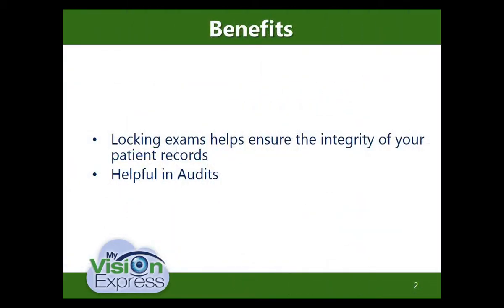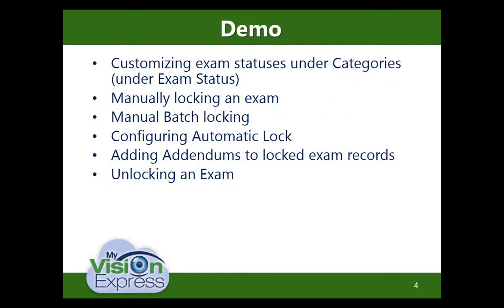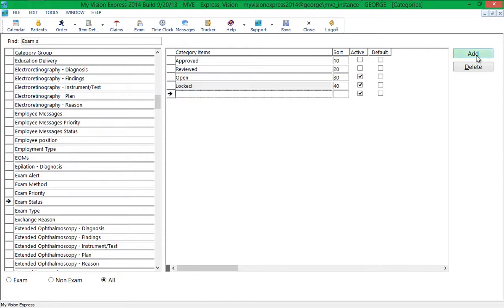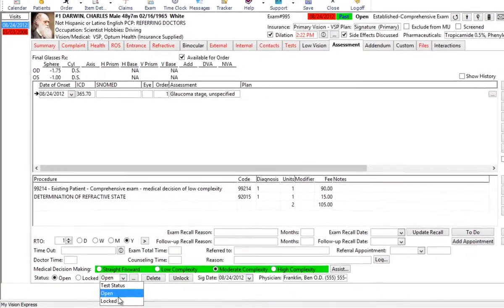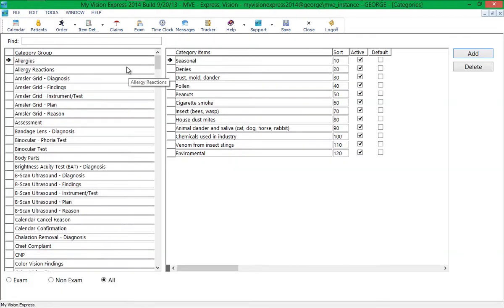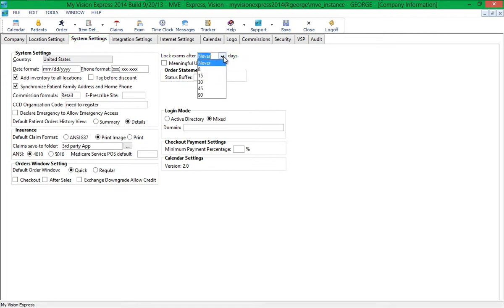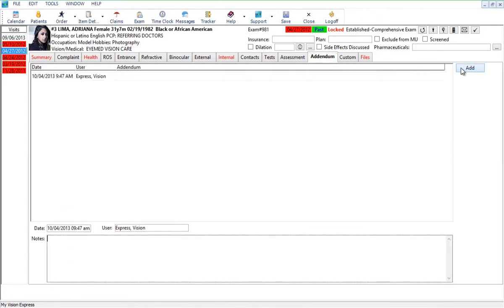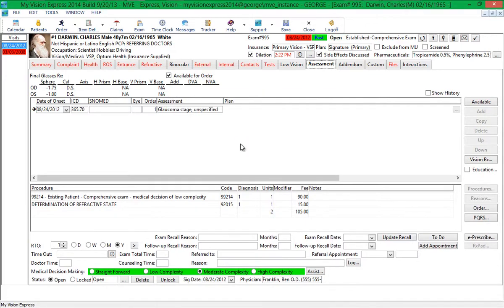My Vision Express Exam Lock Setup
Overview on setting up exam lock and use.